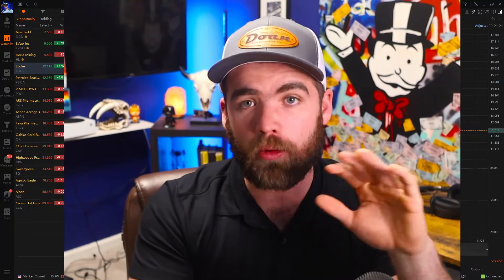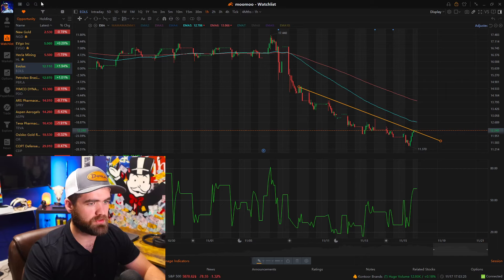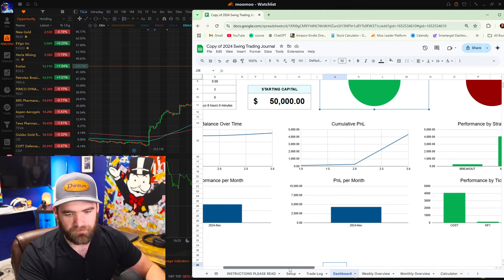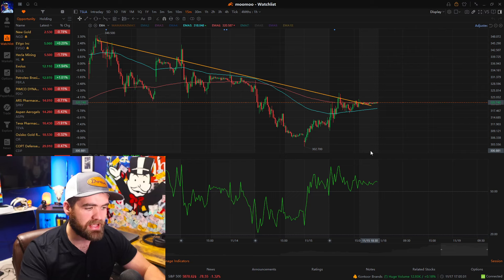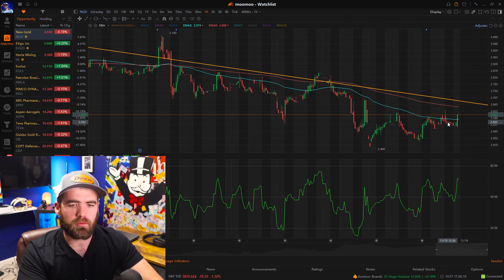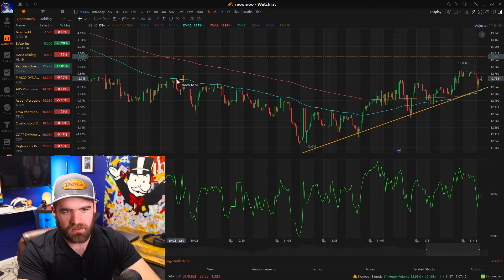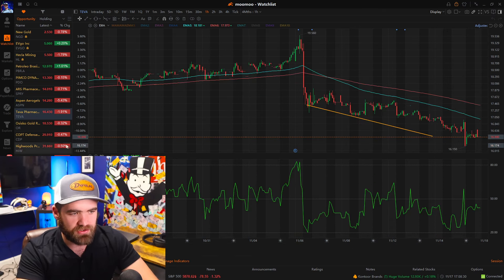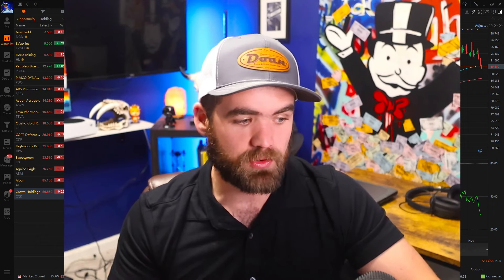I Found The Best Swing Trading Routine to Stay Profitable